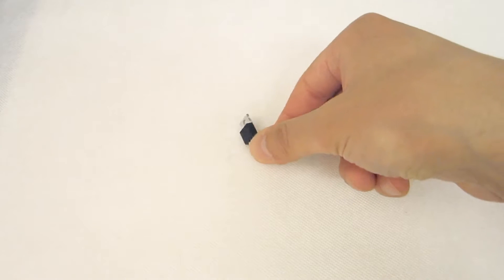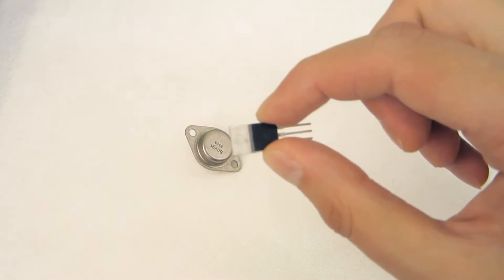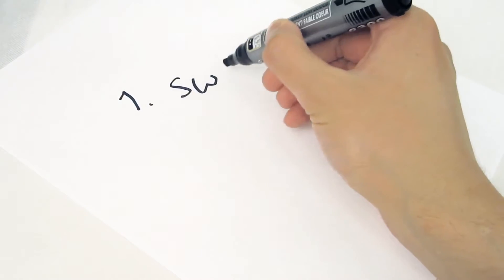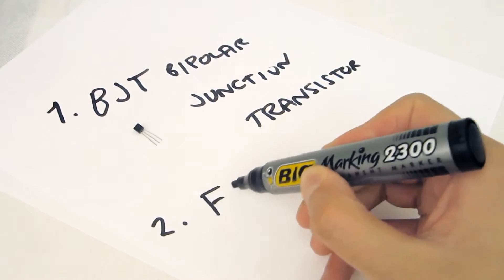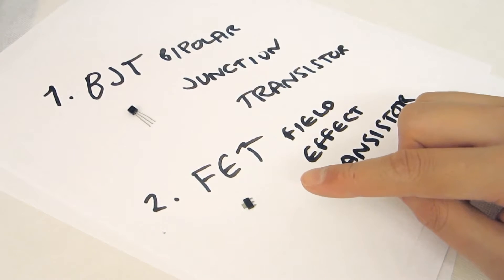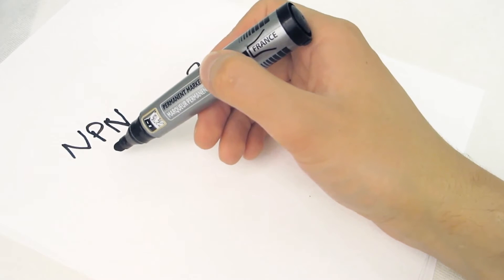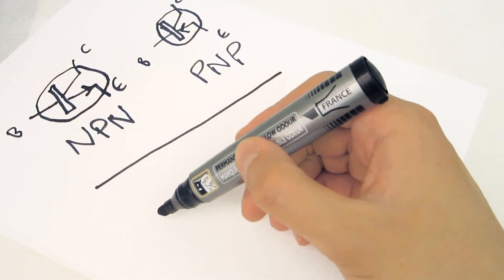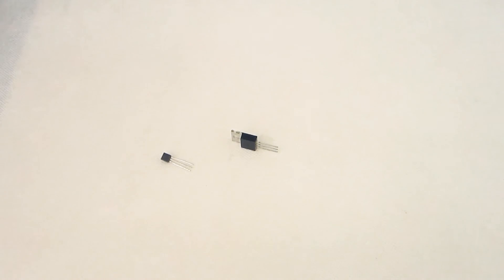Transistors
What are Transistors